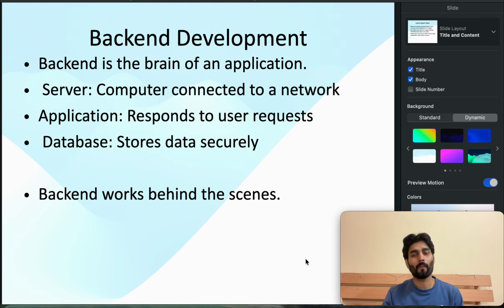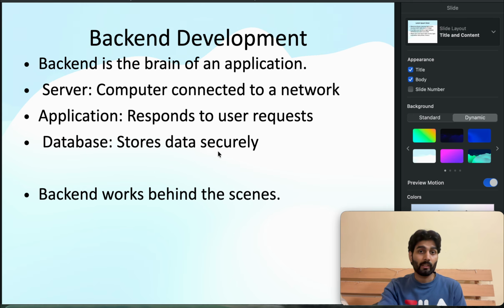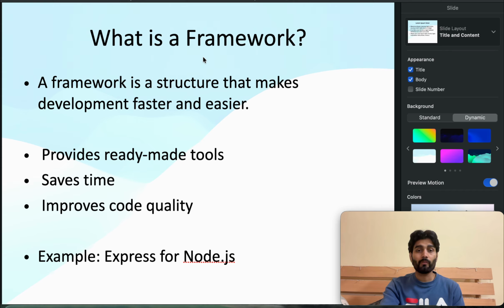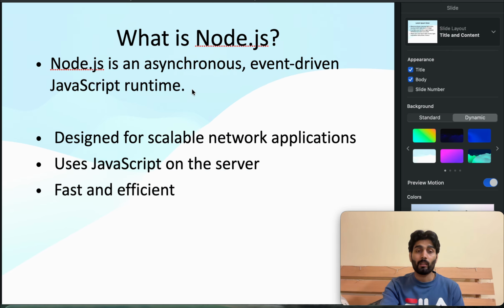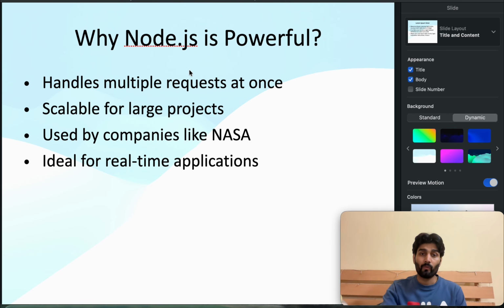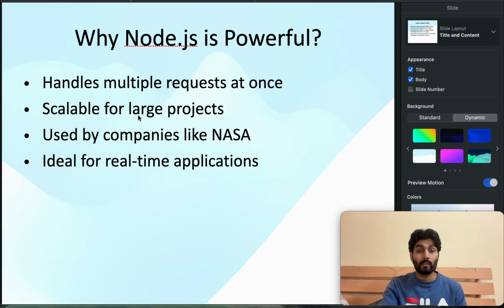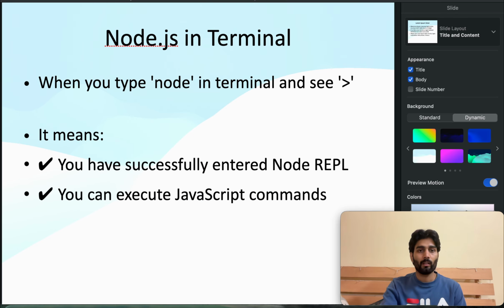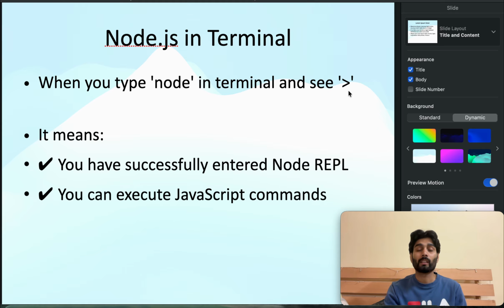BACKEND| Node.Js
This channel is dedicated to teaching Backend Development fundamentals with a focus on Node.js.

You’ll find:
 • Clear explanations of backend concepts
 • Beginner-friendly Node.js lessons

My goal is to help students build strong foundations and understand how backend systems work, rather than just memorizing code.

If you’re a student, beginner, or someone transitioning into backend development, this channel is for you.